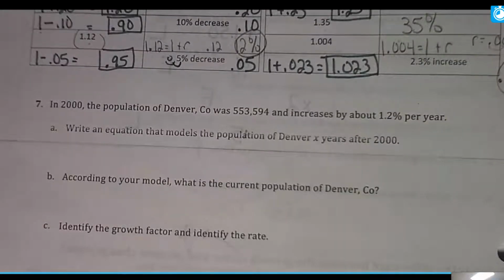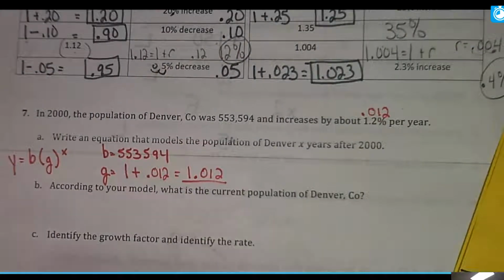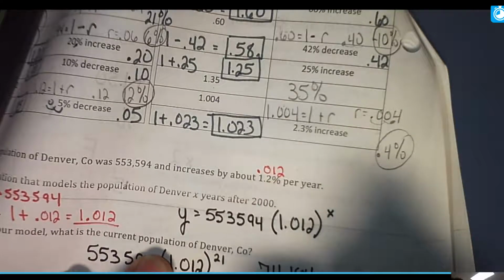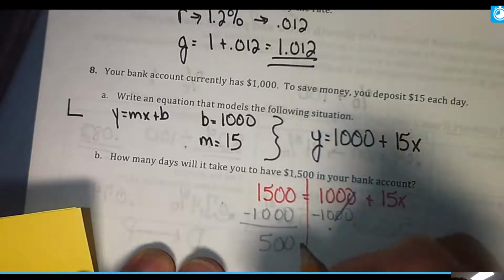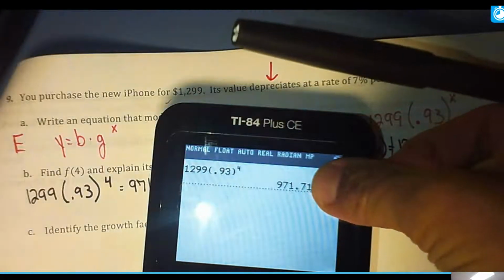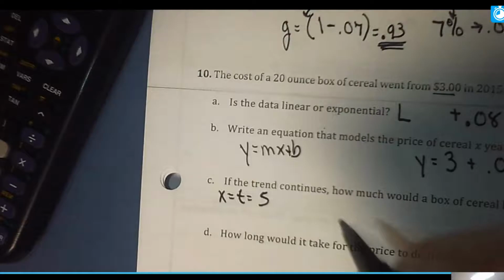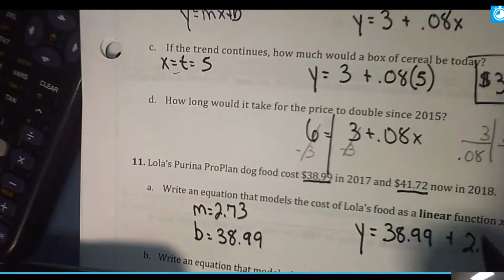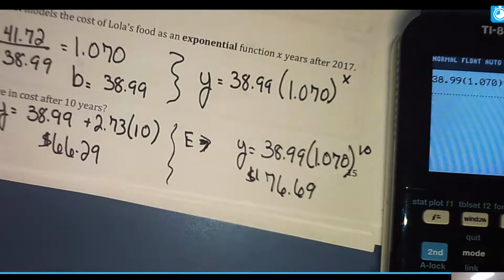Week 11, Pages 14 & 15